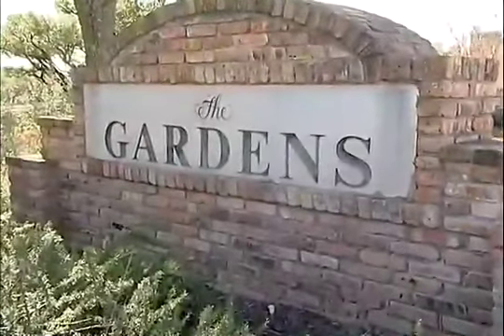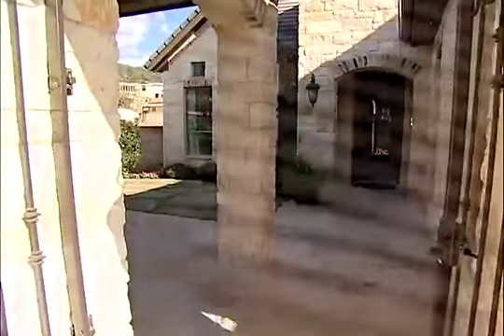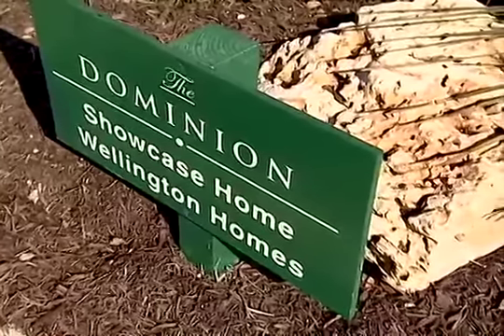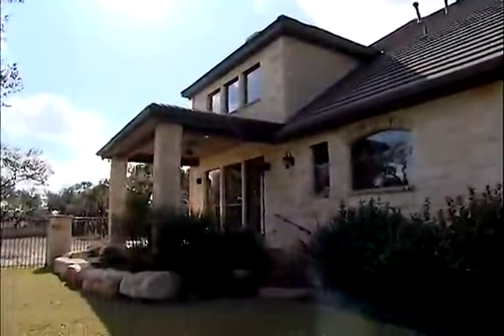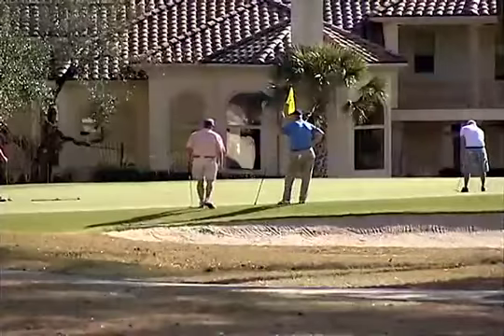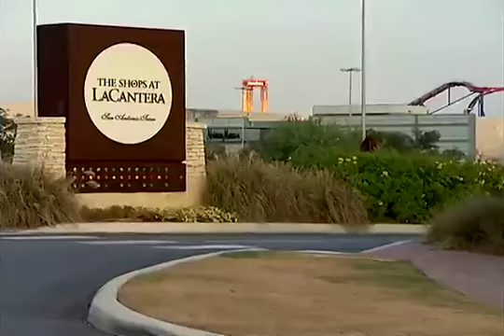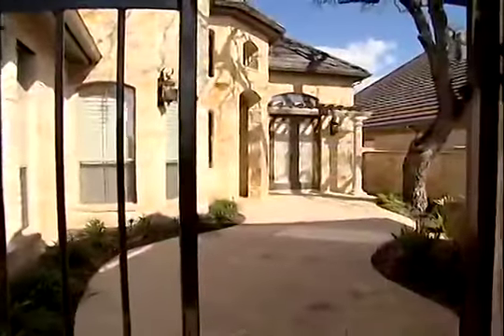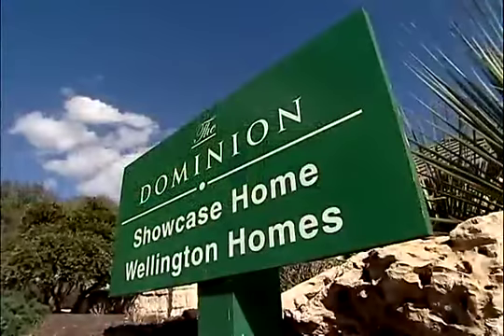Wellington Homes The Gardens at The Dominion New Homes $515's in San Antonio, TX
Beautiful, Unique, and Exclusive Homes in the Prestigious Gardens at the Dominion.